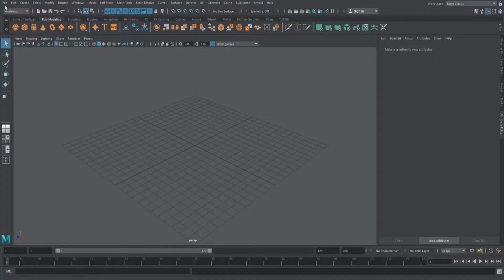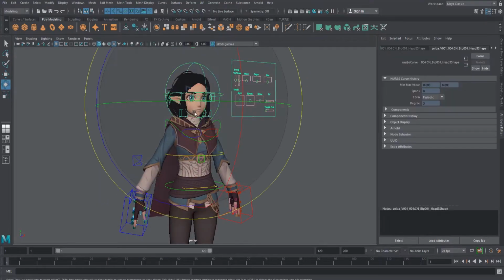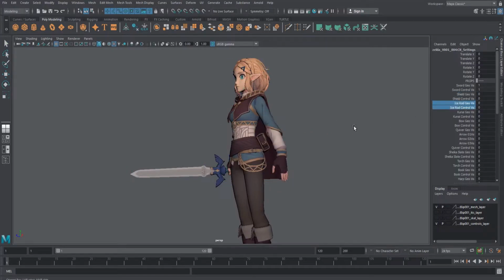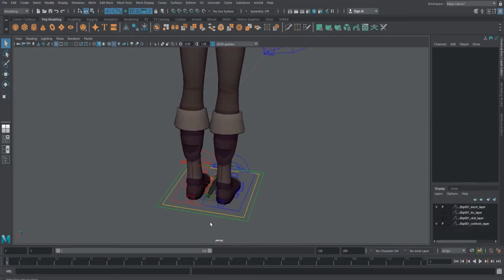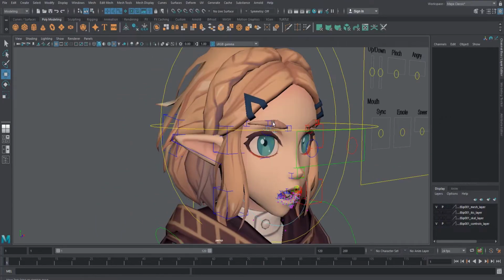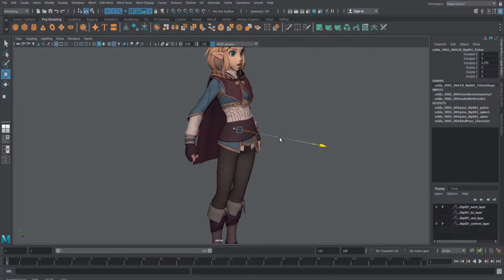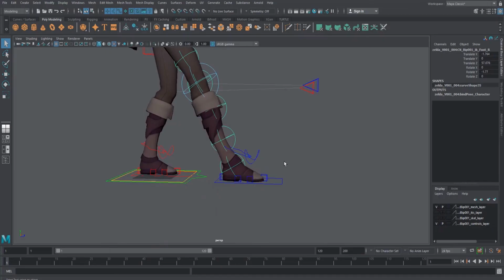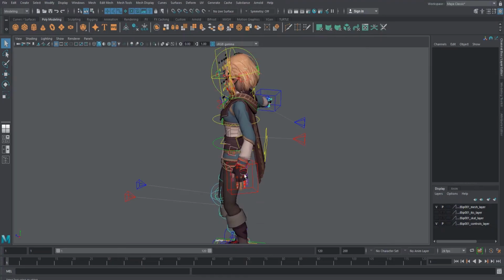Zelda Rig | Animation Rig Review (Free)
Zelda Rig Review! In this episode we take a look at the new Zelda rig by Christoph (The Stoff) Schoch!
✅ (2 FREE months of SkillShare, this includes my Premium Workshop & thousands of others!)

💻 If you want to make a cool Website Fast I suggest Wix

In this video we dive deep into this brand new Zelda Rig, exploring all the awesome and fun stuff it offers. Had an absolute blast animating the intro with this Zelda rig!

Grab your free Gumroad goodies in the Description and most importantly of all..
~Happy Animating

My Story:

I was lost before and even during University, trying to get into the 3D Animation Industry without any luck or any guidance. I didn't even know the questions I needed to ask. My University misinformed me about learning 3D in my program, and I felt like there was no hope. 2 years later, I was working on the most popular kids tv-show world wide. (hey I gotta get your attention somehow)